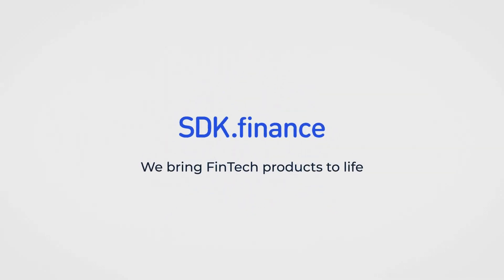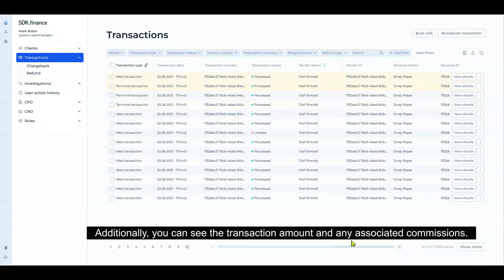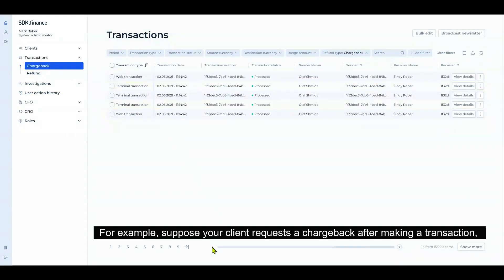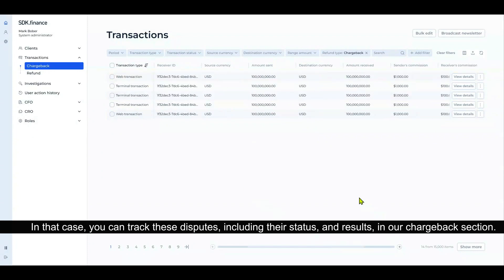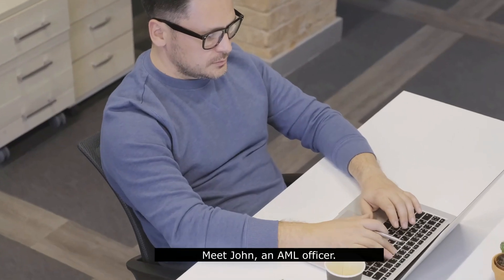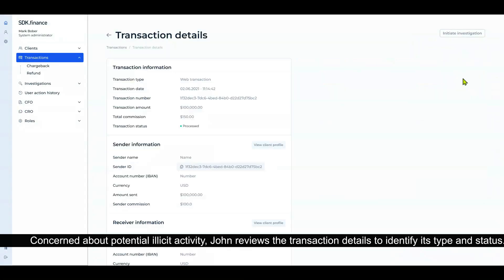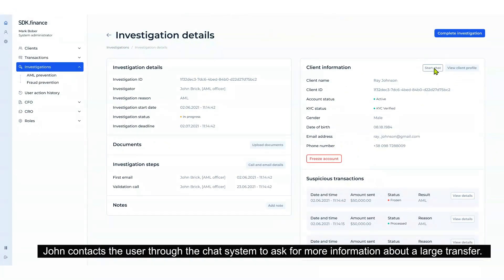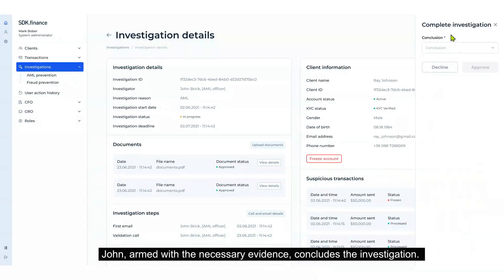Transaction Monitoring & AML Investigations Made Easy with SDK.finance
Simplify transaction management and ensure financial compliance with our powerful FinTech Platform.

This video highlights how SDK.finance provides a comprehensive view and control over your client transactions, as well as the AML & fraud prevention functionality:
Detailed transaction breakdown:
Gain complete transparency with a breakdown of every transaction, including type (web or terminal), status, sender/receiver names and IDs, amounts, and associated commissions. Drill down into each transaction for a clear understanding of client activity.
Streamlined chargeback & refund tracking: Effortlessly manage and track chargebacks and refunds within the platform. Monitor dispute status, volume, and resolution, ensuring all disputes are handled efficiently.
Enhanced AML investigation workflow: Identify suspicious activity with ease. Trigger investigations (AML or fraud prevention) with the click of a button. Gather evidence, securely upload/review client documents, and freeze accounts if necessary.
Built-in secure chat system: Communicate directly with clients for clarification and verification during investigations, streamlining the process and reaching swift resolutions.
SDK.finance goes beyond simple transaction monitoring, empowering your compliance team to proactively identify and address potential risks:
Identify red flags: Spot suspicious transactions, like a large, unexpected transfer.
Investigate & gather evidence: Use the investigation tools to collect necessary documentation from the client.
Resolve and maintain compliance: Conclude investigations efficiently, ensuring financial safety and regulatory adherence.